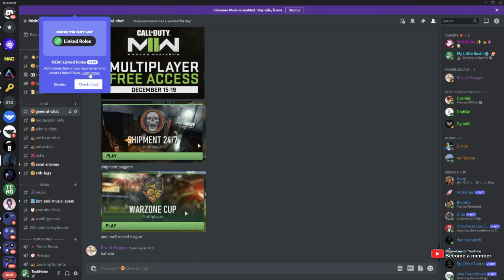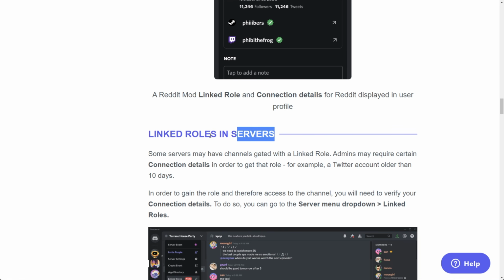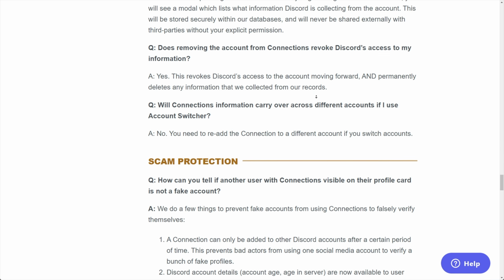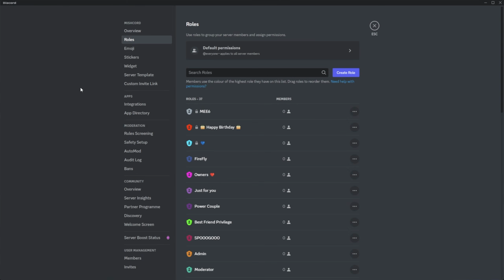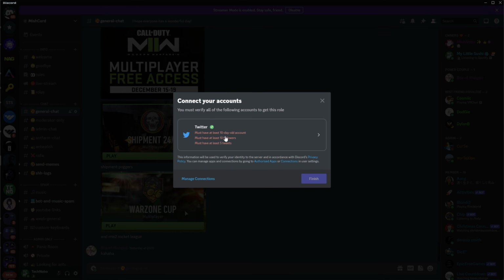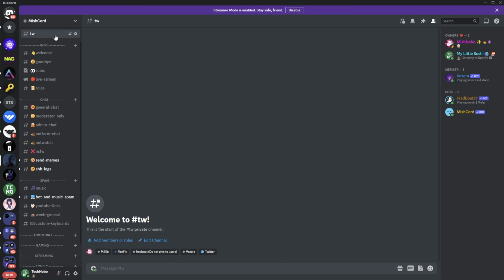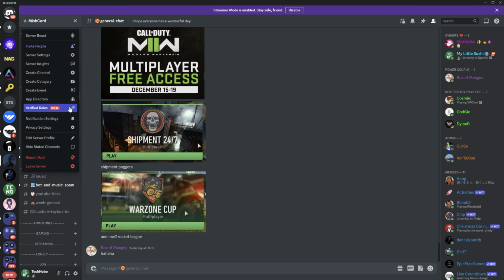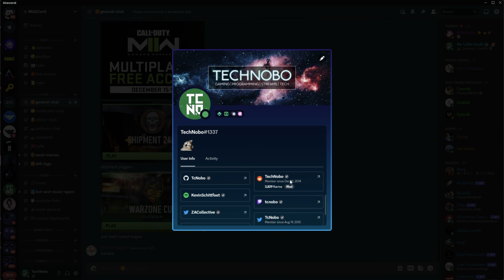Discord Linked Roles Explained | Complete Guide | New Feature Tutorial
Discord has a brand-new feature! You can give out roles based on what social accounts users have linked and specific statistics on each. It's a powerful tool. This is rolling out slowly, and I would assume you would also need a Community Server (It's simple and free to enable on your server).

Timestamps:
0:00 - Explanation
0:14 - What are Linked Roles?
3:15 - Enabling & Setting up Linked Roles
4:05 - Users: Claiming Verified Roles/Linked Roles
4:50 - Creating channels for Linked Roles
5:30 - Multiple required accounts for one role
6:35 - Removing Verified Roles/Linked Roles
6:54 - Updated stats/info for linked accounts
7:20 - Notes for users